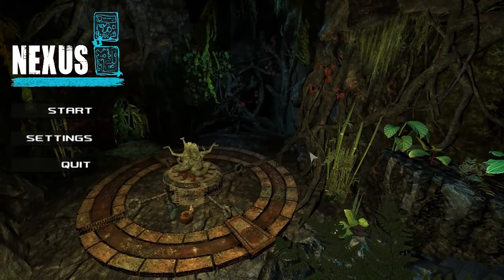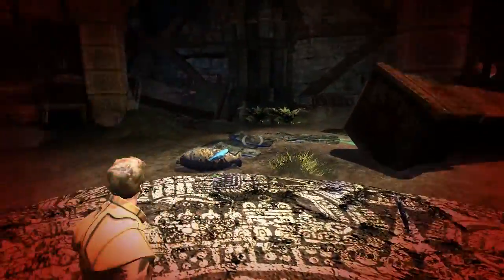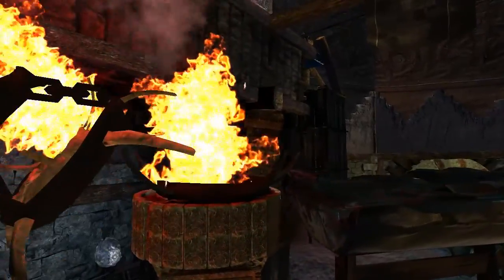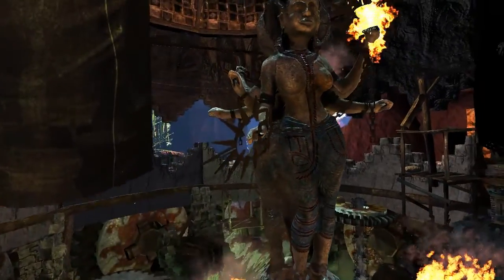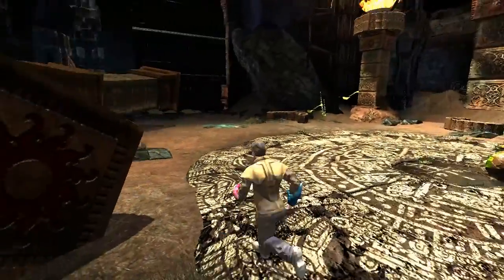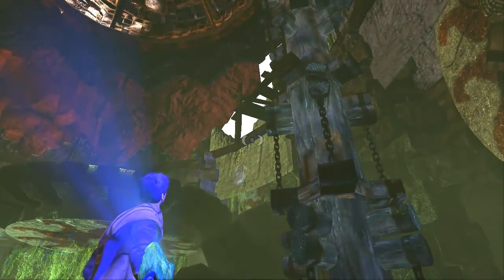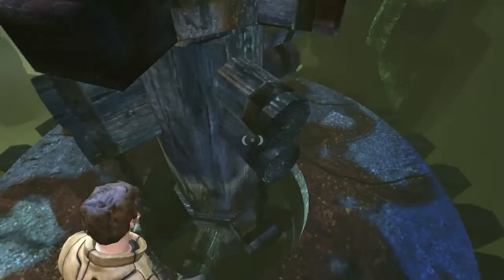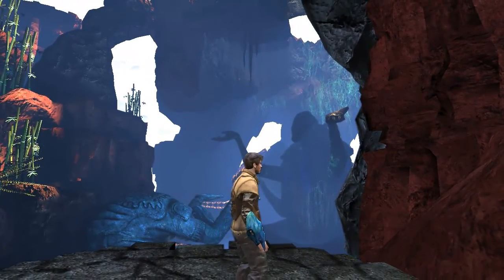Nexus - Week 23, Part 2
LINKS!